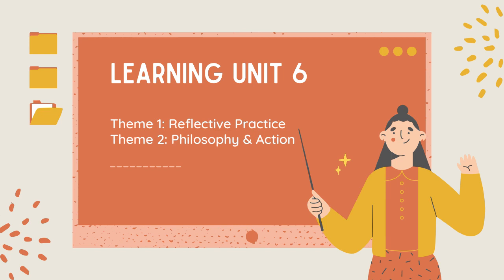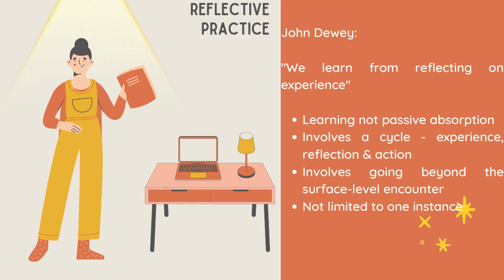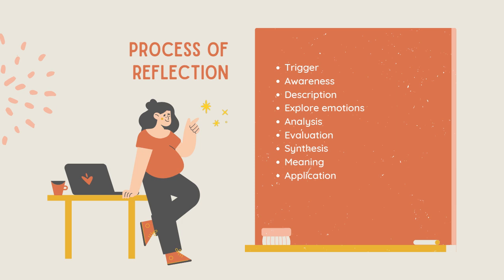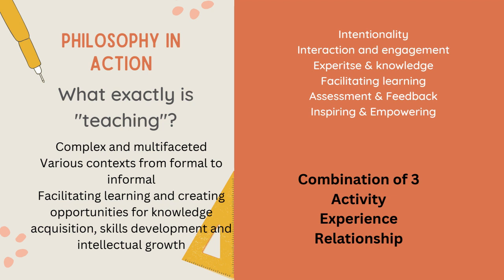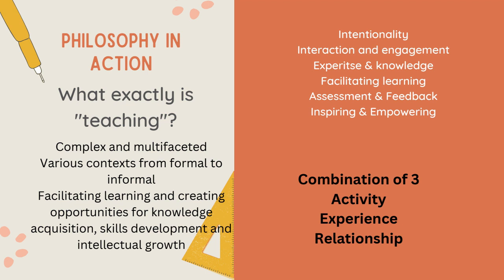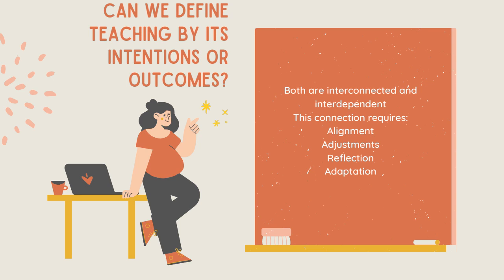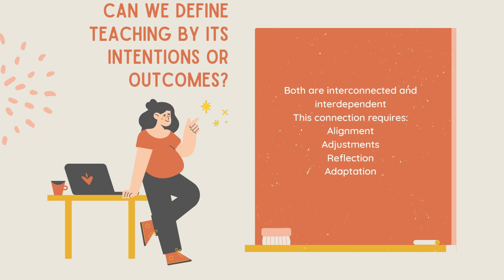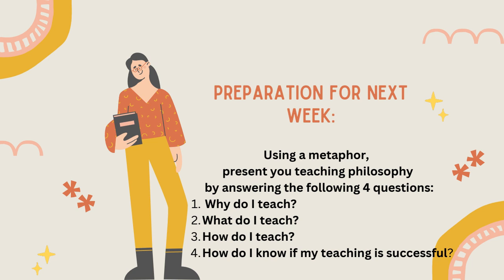Learning unit 6 Theme 1 & 2